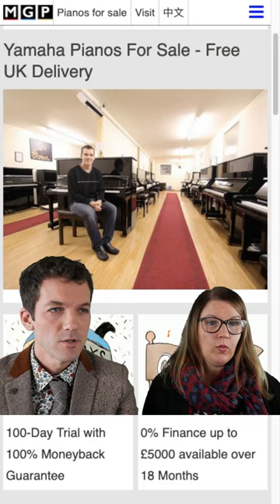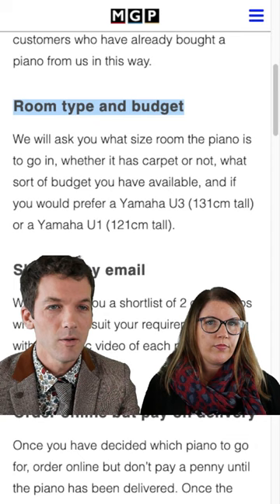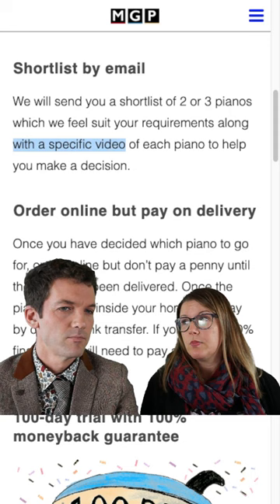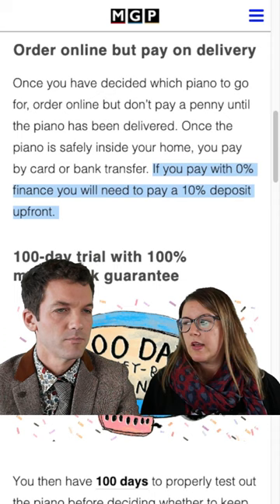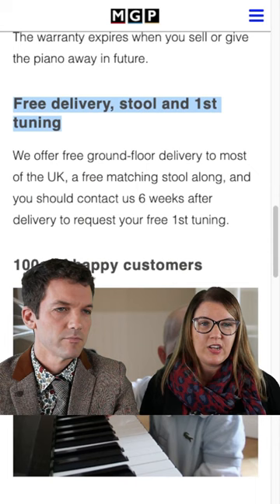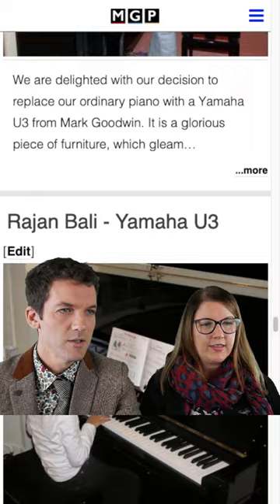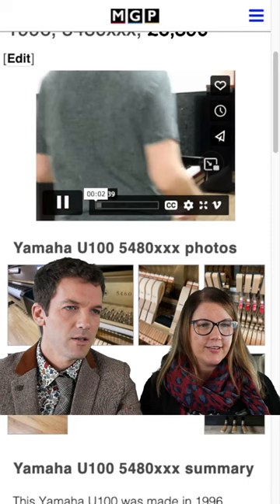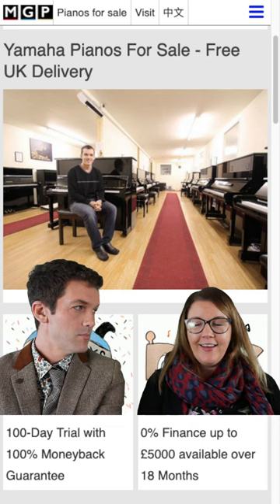Let Us Choose a Piano For You - Mark Goodwin Pianos